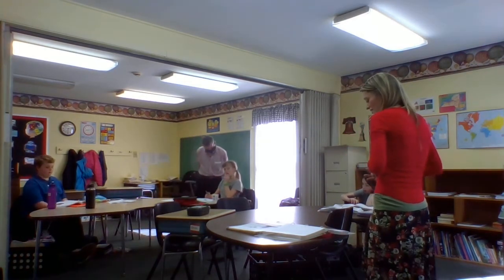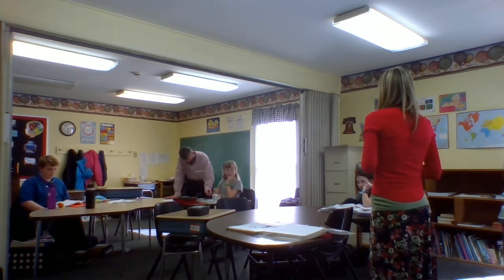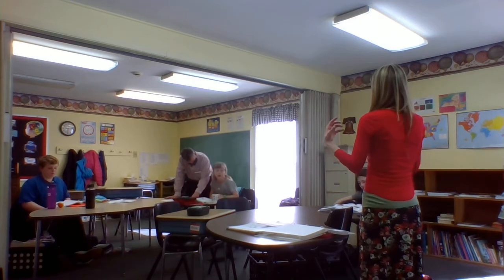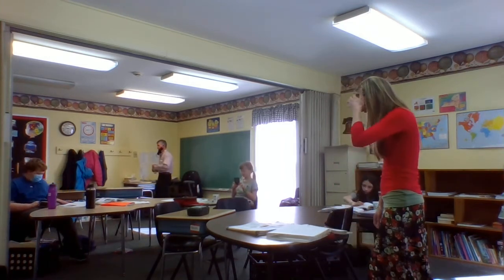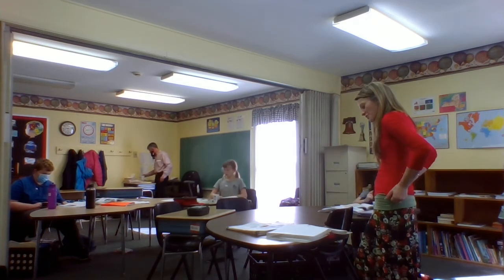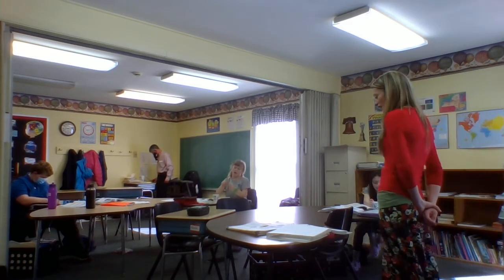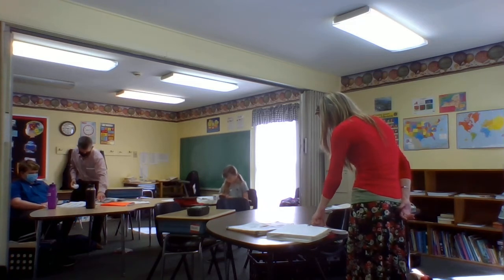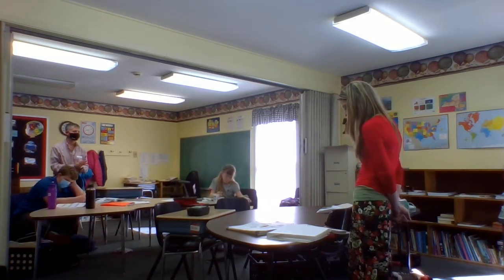Science 6 - 3/2/21